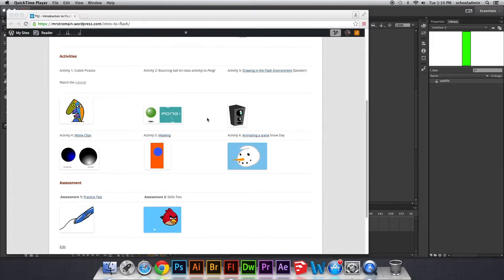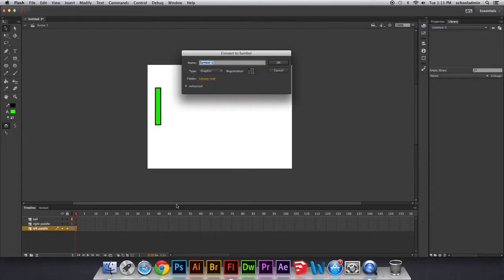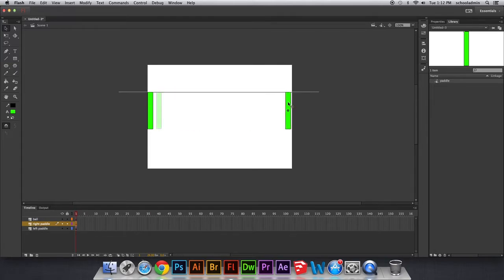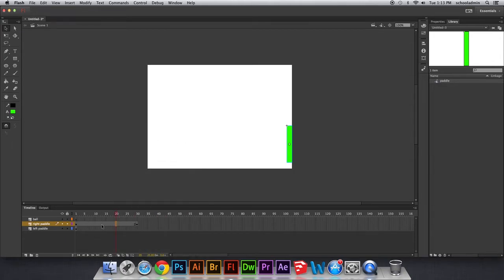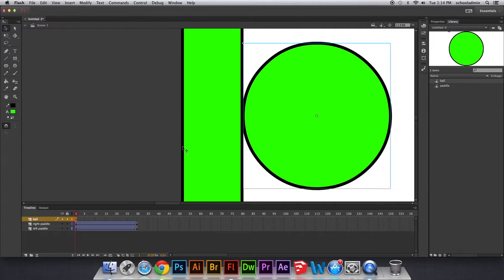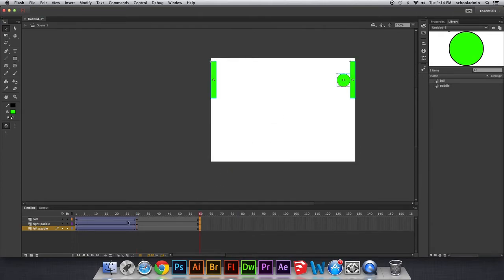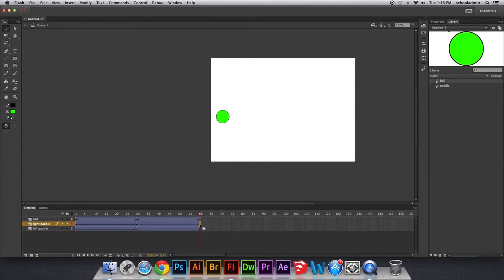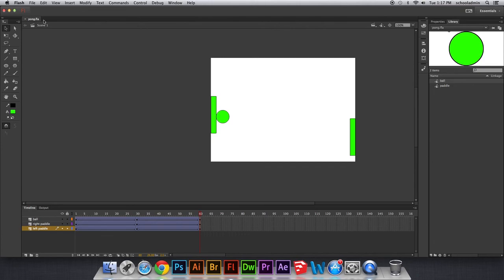2.2 Flash activity: Drawing (Pong animation)